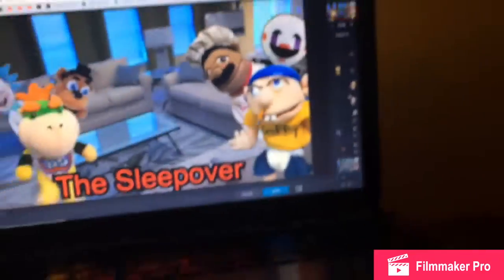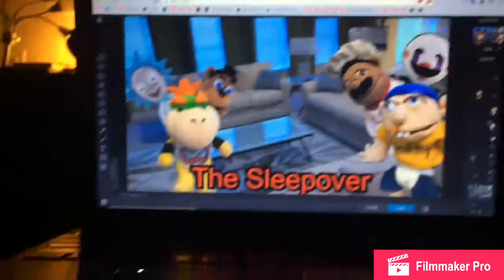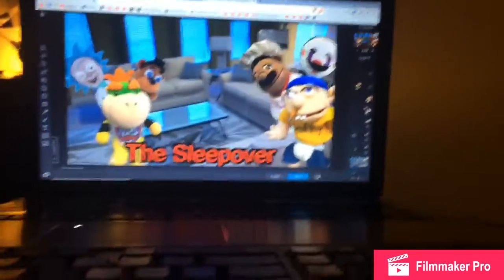The Behind the Scenes of Fnaf Caller!